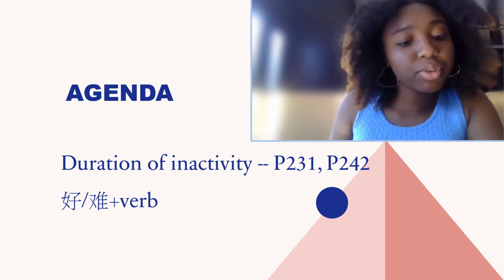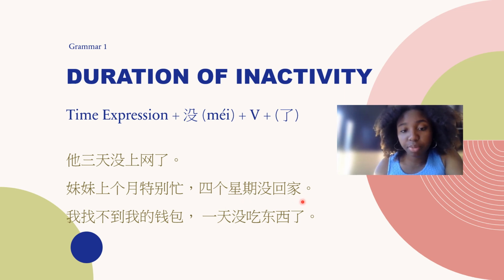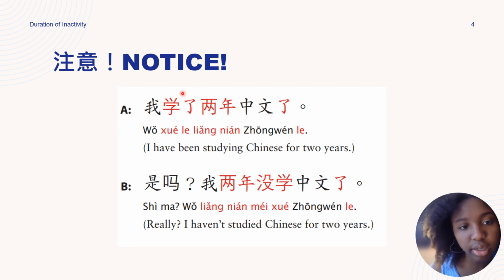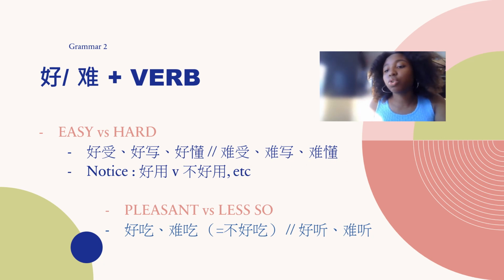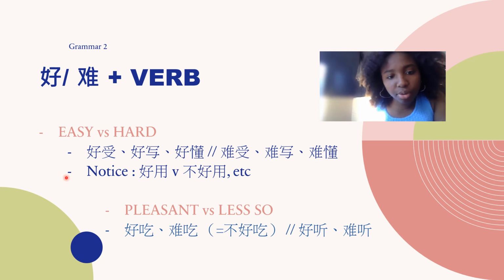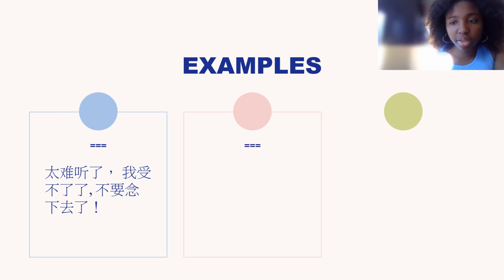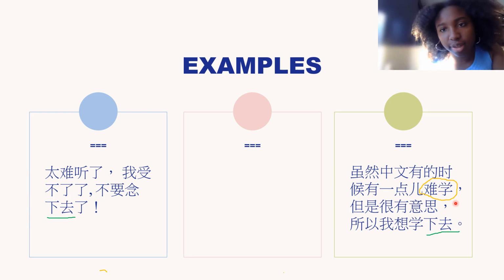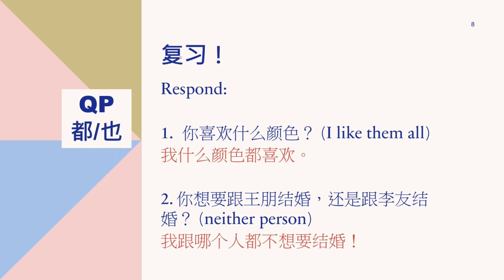CHNF 102 Tutoring Lesson 18.1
大家好！ - Hello, everyone!

For my Flagship folks:

It‘s your favorite Chinese tutor, Bei Ou Liu (Olivia) with our 运动 unit. This time, we'll look at grammars showing (1) the duration of inactivity, and (2) the easiness/difficulty or pleasantness/displeasure of something using 好/难. Remember to check your answers from last week's questions, and give the new questions a try!

Let me know any feedback that would make my lessons more effective practice tools for you all! 加油！

For everyone else:

These are recorded for my Chinese Flagship Level 1 students at Western Kentucky University, who fight for their lives daily in an immersive fast-paced language program. That said, if they can do it, so can you! I've had the privilege to be their personal group tutor for the past semester. Now the department is  trying something new, and you all can be a part of it. Enjoy!

This online course will follow the vocabulary, grammar and exercises within the Cheng & Tsui Integrated Chinese Level 2 4th Edition textbook.

Happy Learning!
下次见~